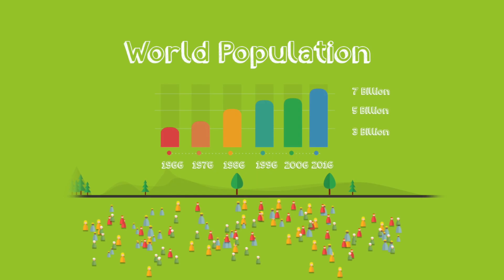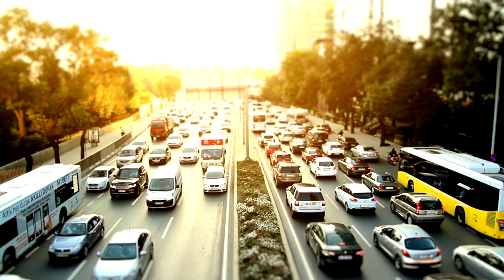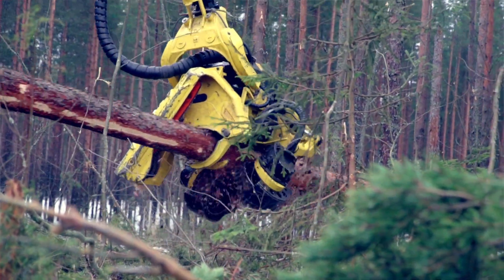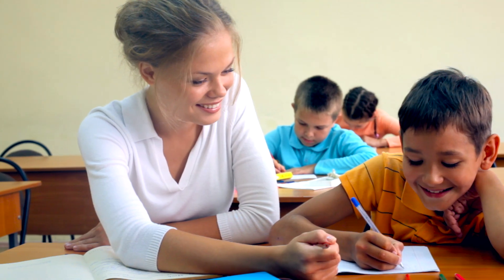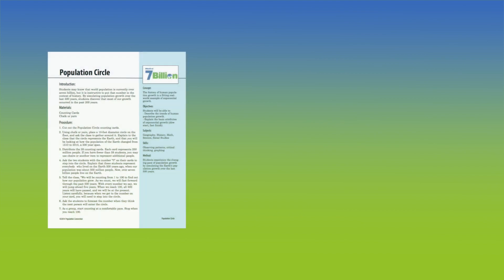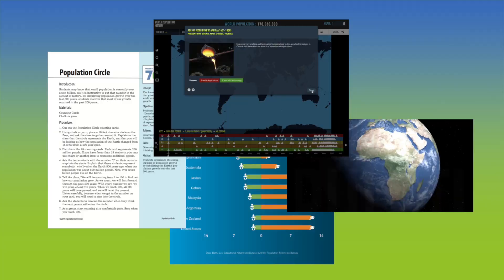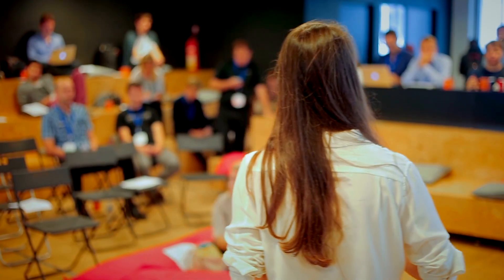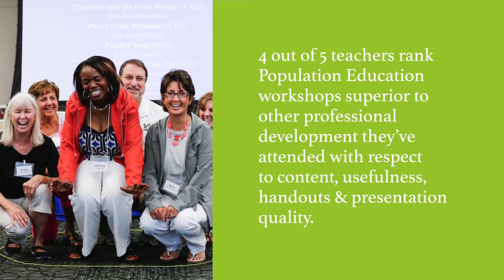Inside Population Education: Our Work, Our Why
Population Education supports educators by integrating population topics into social studies, science, and math—empowering students to think critically and act as global citizens.

For over 40 years, we’ve fulfilled this mission through two core efforts:
1️⃣ Creating K–12, hands-on, value-neutral teaching resources
2️⃣ Leading dynamic professional development workshops for educators